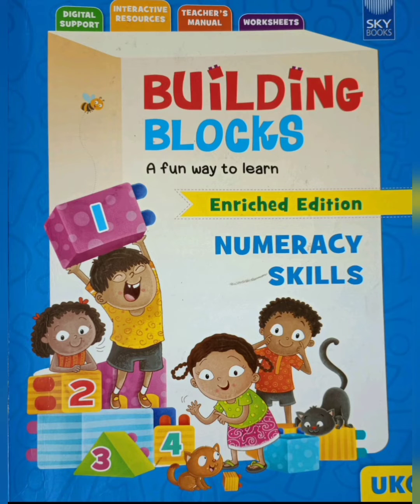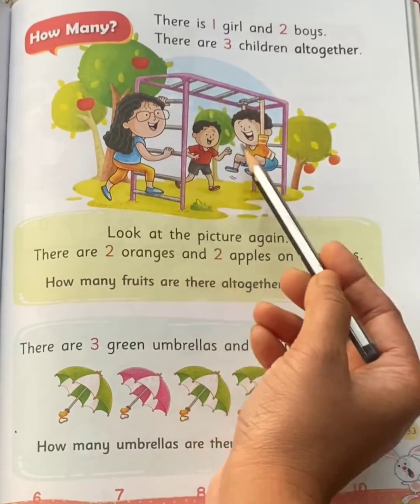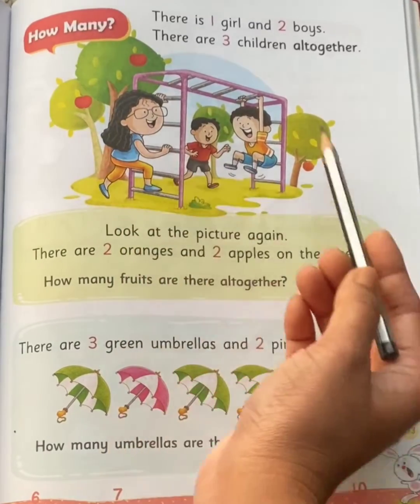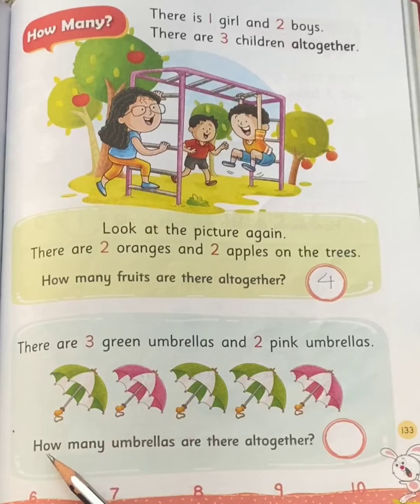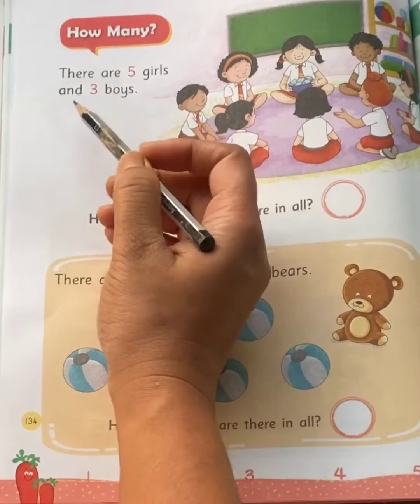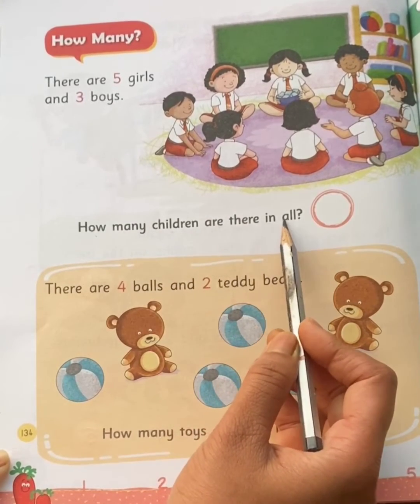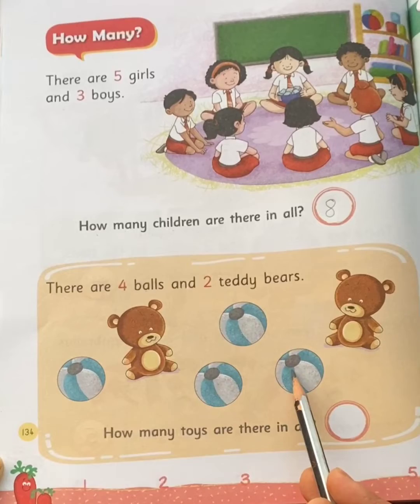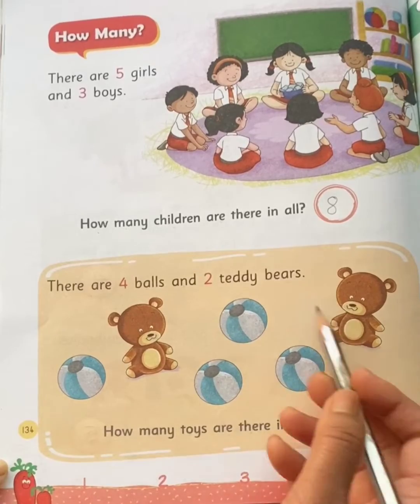UKg Sky Books Numeracy Skills Book Page No. 133 and 134/How Many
With the help of pictures you can learn simple addition